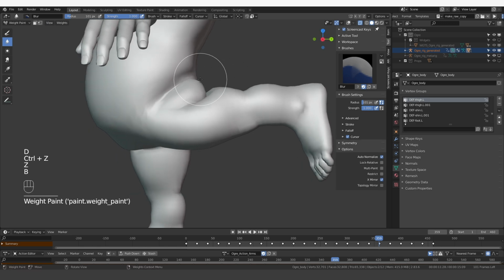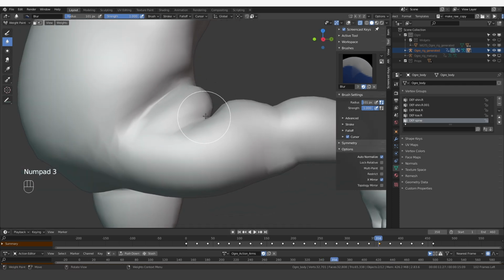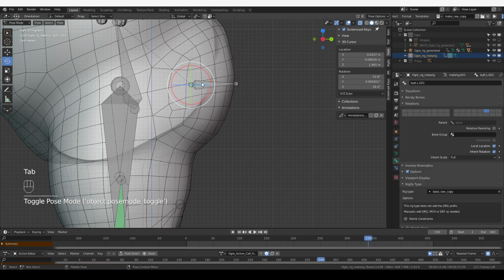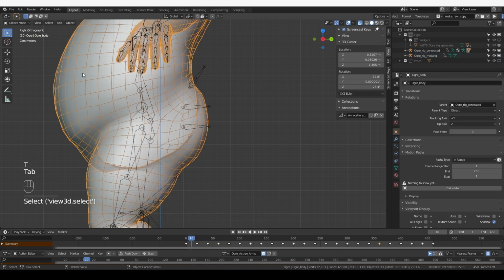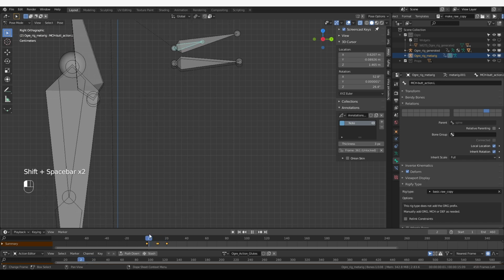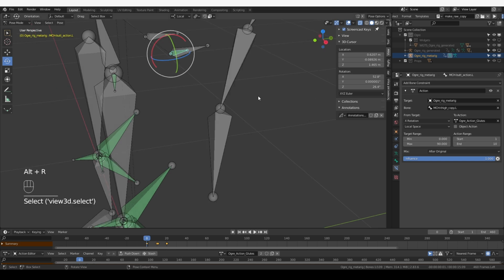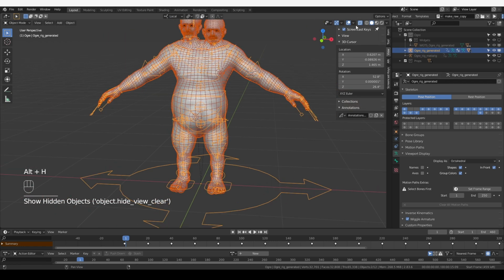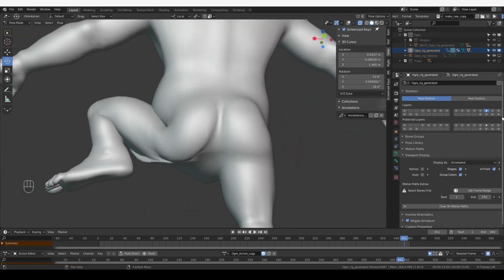[Rigify Course] OGRE #11-1: Glutes Rig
This course (*"Two-headed Ogre"*) is being released on YouTube for FREE. The release will be gradual. The 20 or so chapters will be released once per week from May 2024 until around October 2024.

In the course "Rigging a Two-headed Ogre with Rigify", you will learn advanced rigging and Rigify techniques. You will get to know how to extend, modify and customize your Rigify rigs so that you are no longer limited to using the default metarigs. Techniques covered in this course include weight painting, adding custom bones to Rigify, automating bones, rigging clothing and props, rigging armor, face rigging... and more! :)

In this chapter we will work on an automated rig setup for the Glutes/Butt of the Ogre.

her32756743edjhfkjhdfslkj